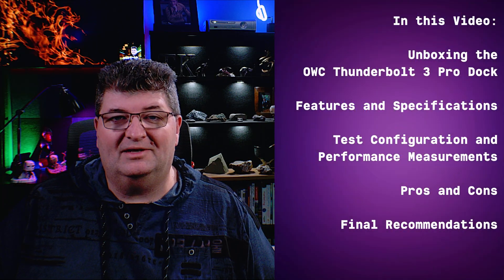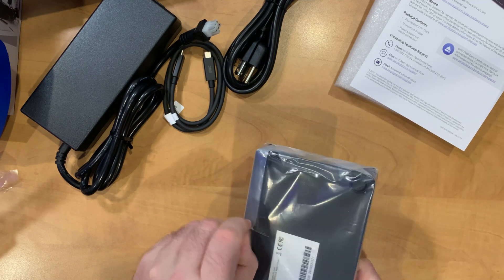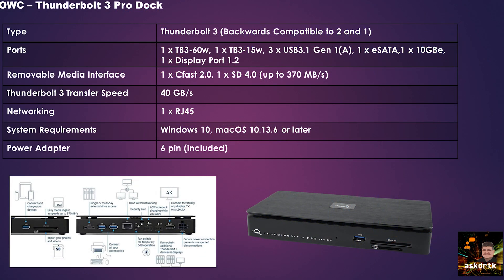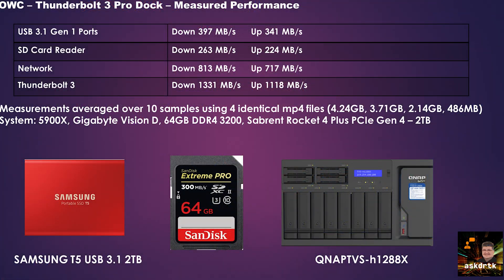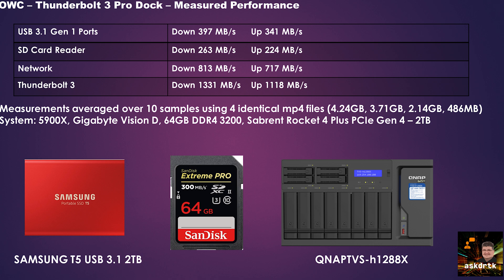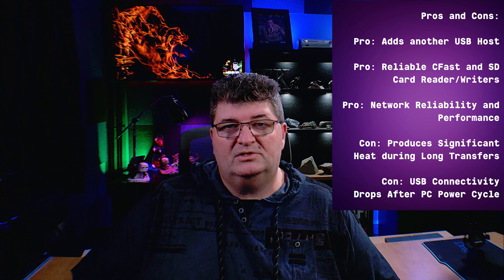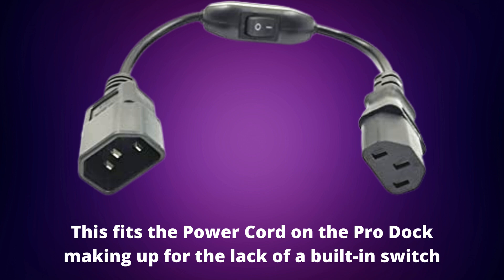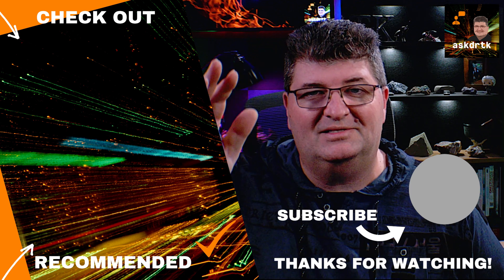OWC Thunderbolt 3 Pro Dock on Ryzen Desktop PC - Long Term Review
I've been using the OWC Thunderbolt 3 Pro Dock for video and audio editing on my AMD Ryzen 5900X Windows desktop PC for the past seven months.

I have the OWC Pro Dock connected to my desktop PC which has an AMD Ryzen 5900X, Gigabyte Creator B550 Vision D motherboard, and 64 GB of ddr4 3200 ram. I wanted to take advantage of 10 gig ethernet and Thunderbolt 3  speeds to edit directly off of my QNAP enclosure and since I already have 3 PCIe cards in my PC (Video, Elgato 4K60 pro mkii, and Elgato Cam Link Pro), a thunderbolt motherboard was the way to go.

The OWC Thunderbolt 3 Pro Dock provides 10 gig ethernet, Thunderbolt connectivity for additional devices, 3 USB 3.1 Gen 1 ports on their own host controller, eSata, DIsplayPort, and a CFast / SD card combo reader/writer. This seemed like the ideal configuration for my needs.

In this video, I share my experience of using the Pro Dock for seven months and include both technical specs and my own measurements of this OWC dock's performance. Things aren't perfect, but for me the pros still outweigh the cons. If your use case sounds like mine, this video may help you decide if the Pro Dock is for you.

Links:

OWC Thunderbolt 3 Pro Dock
Ryzen 5900X
Gigabyte Creator Vision D

Timestamps:

00:00 Introduction to the OWC Thunderbolt 3 Pro Dock
00:59 Unboxing the OWC Thunderbolt 3 Pro Dock
02:22 OWC Thunderbolt 3 Pro Dock Specifications
03:30 Real World Performance of the OWC Thunderbolt 3 Pro Dock
06:25 Pros and Cons after Seven Months with the Pro Dock
08:19 The OWC Pro Dock for Video Editors
08:40 My Recommendations - Who is the OWC Thunderbolt 3 Pro Dock For?